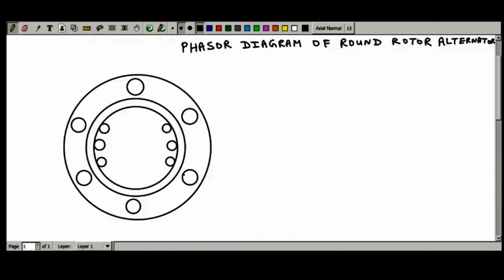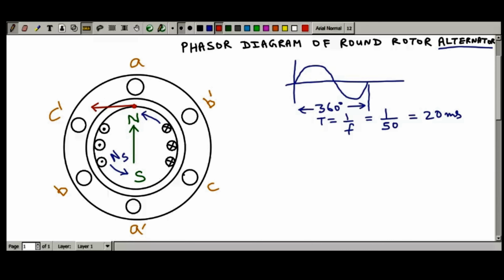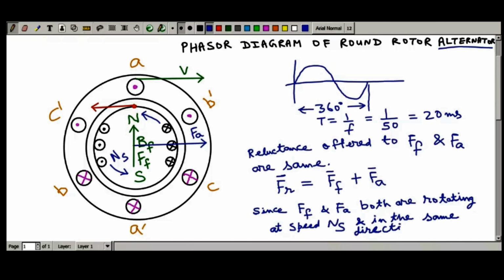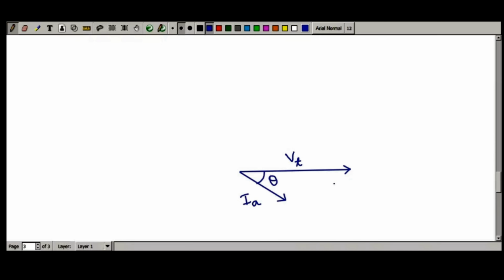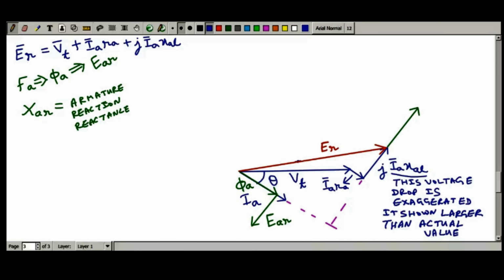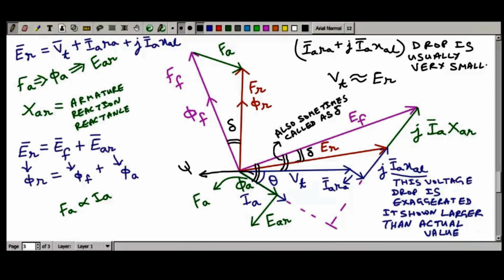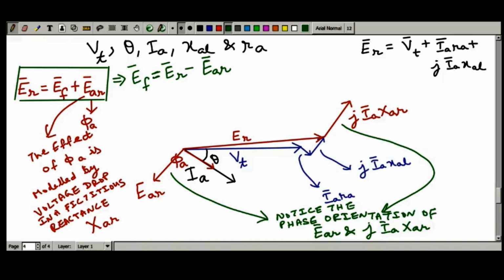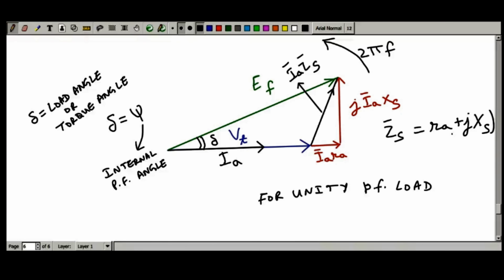Round Rotor Phasor Diagram